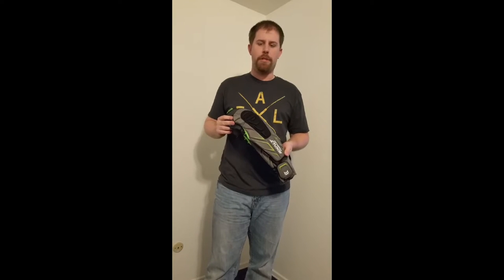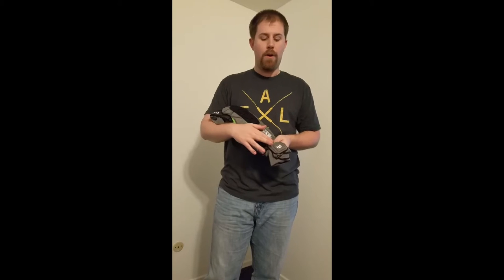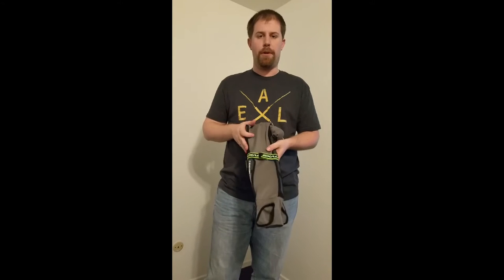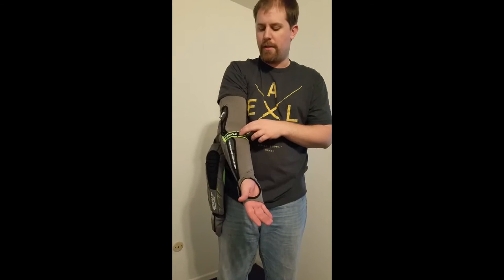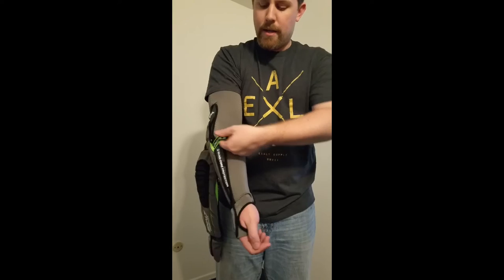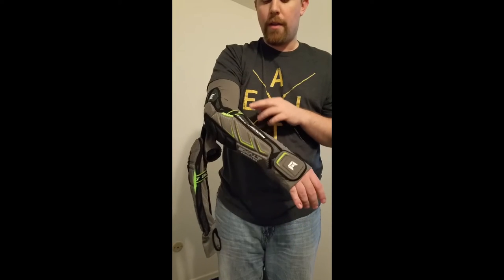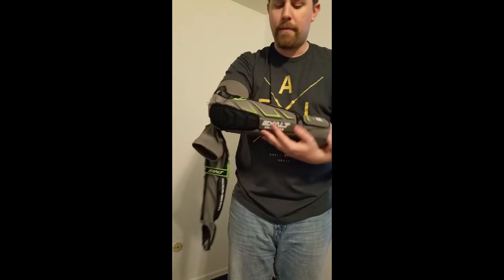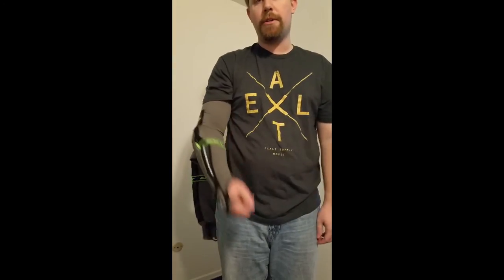Exalt Freeflex Elbow Pads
Here's an in depth look at the new Exalt Freeflex Elbow Pads and their innovative new design for the retention strap.